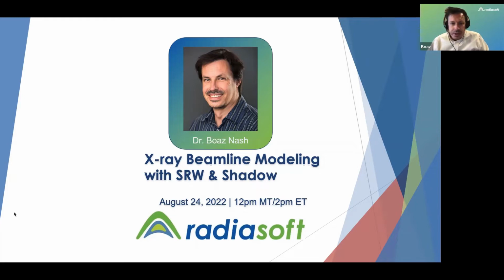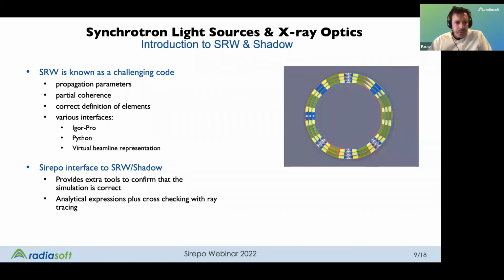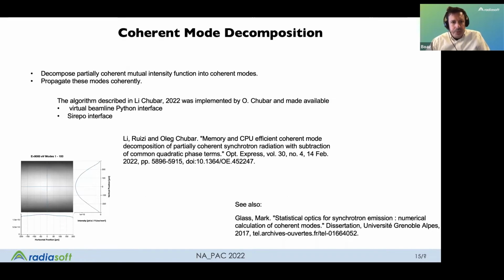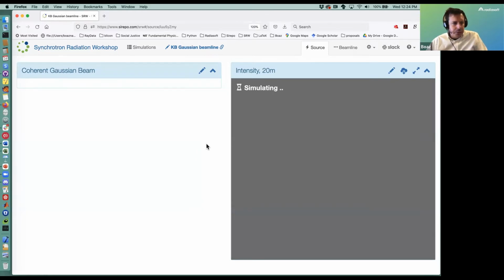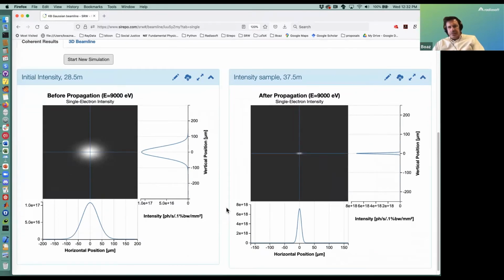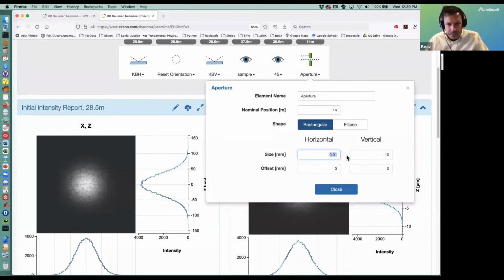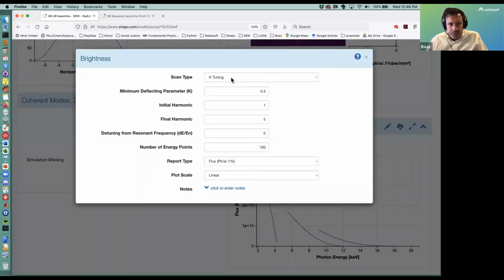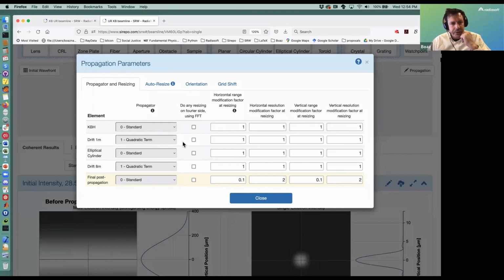X-ray Beamline Modeling with SRW & Shadow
The Sirepo platform provides a convenient web-based graphical user interface to two popular codes for X-ray optics for synchrotron light sources: SRW and Shadow. Dr. Boaz Nash will review the capabilities of Shadow and SRW within Sirepo, discuss additional optics tools in the interface including brightness and linear optics, demonstrate translation between the two codes, and show how to continue your simulation work in a python based Jupyter notebook..